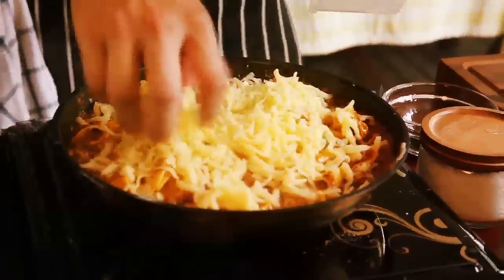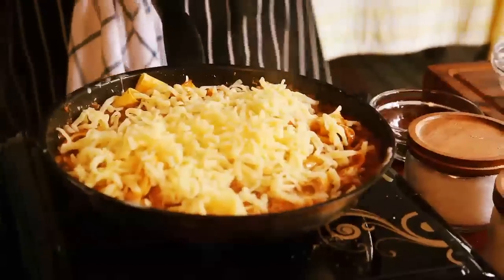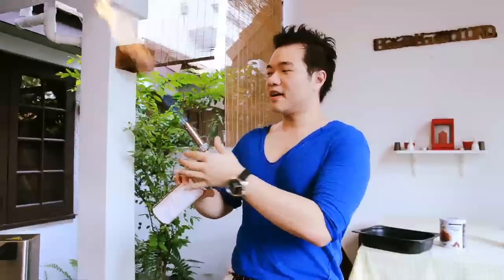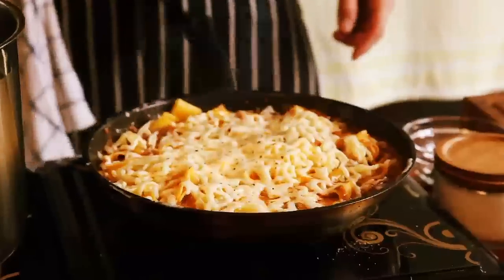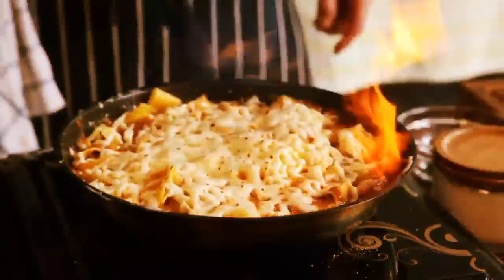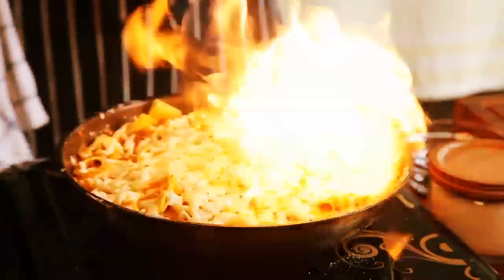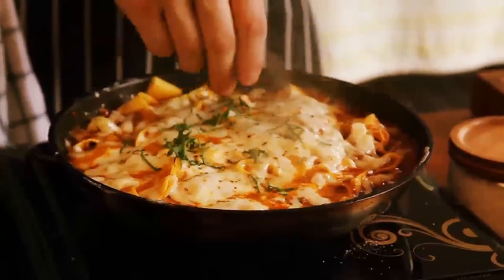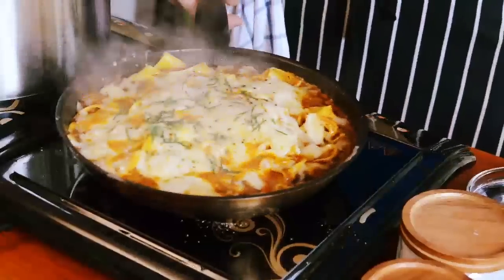Deconstructed Lasagne Alternative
Well here at youcooktv, we're always trying to up the ante. So here's an alternate version for you!